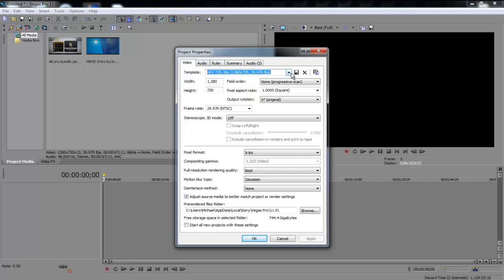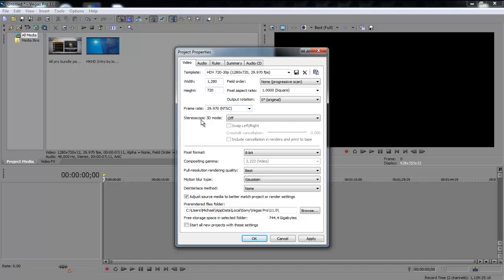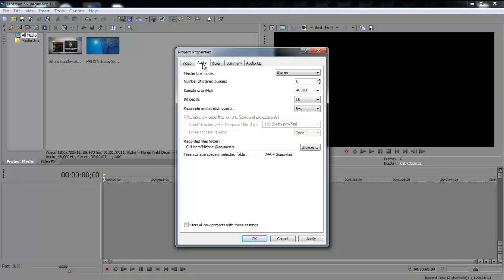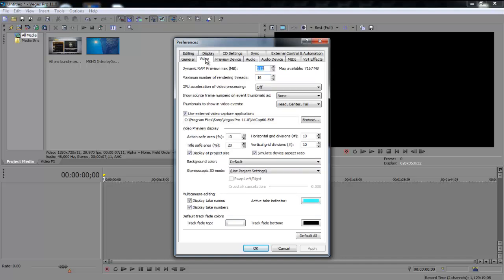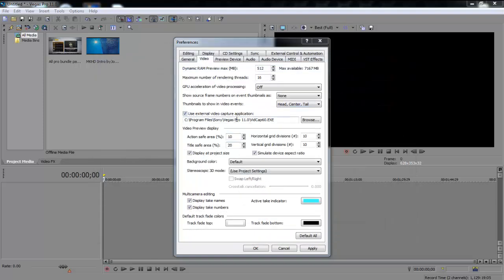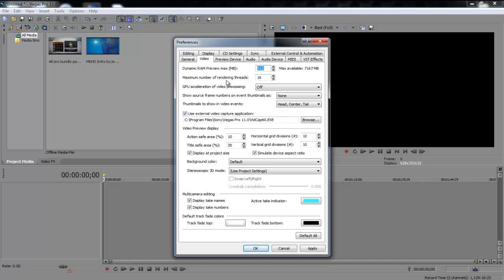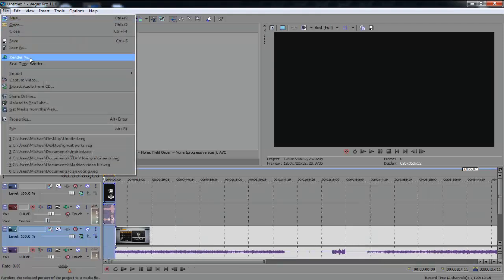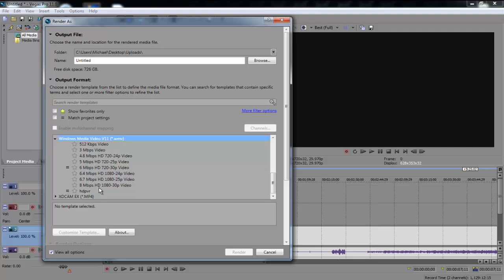Sony Vegas Pro 11 & 12 YouTube 720p Render Settings